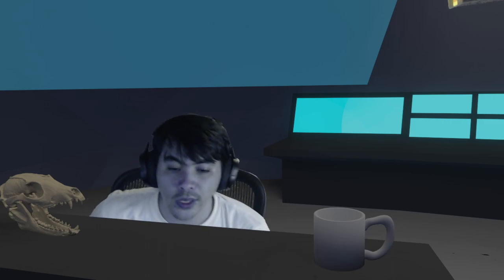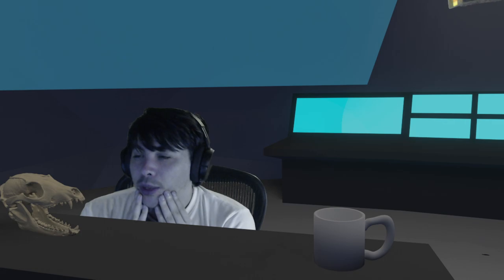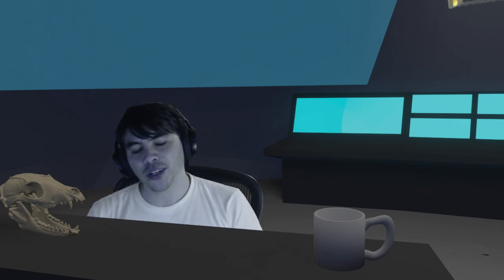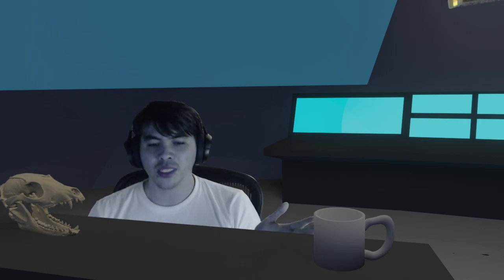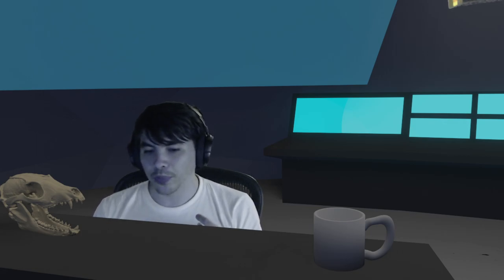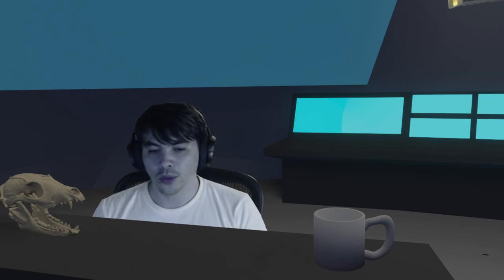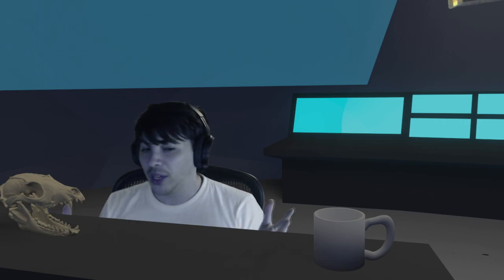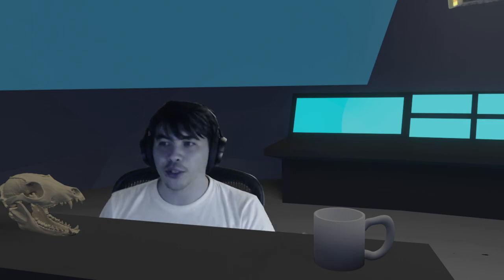RECAP! 7-2 | It Just Went By So Fast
What even happened this week?